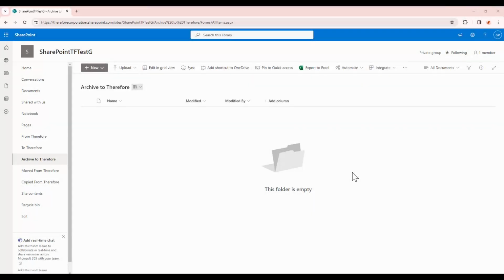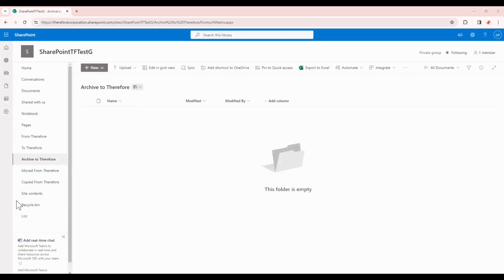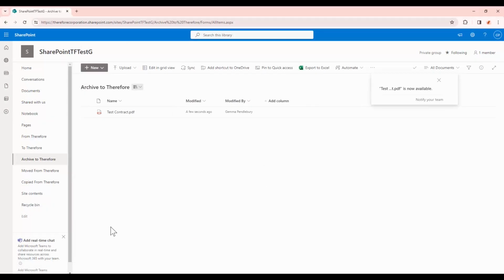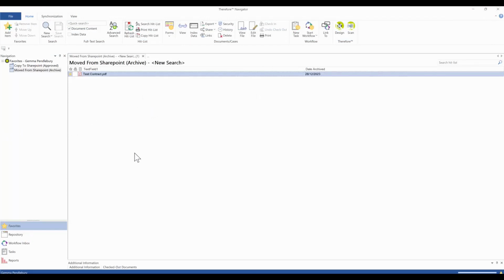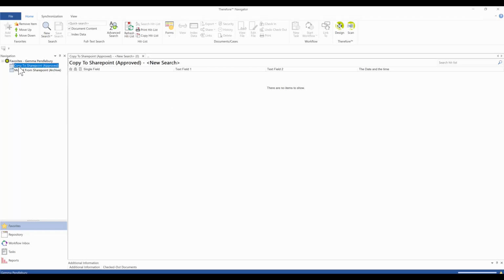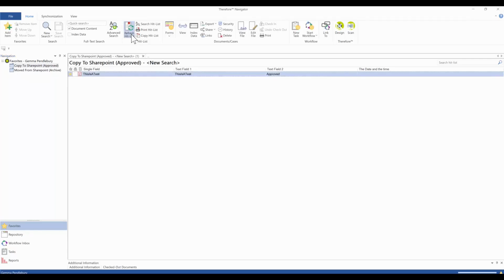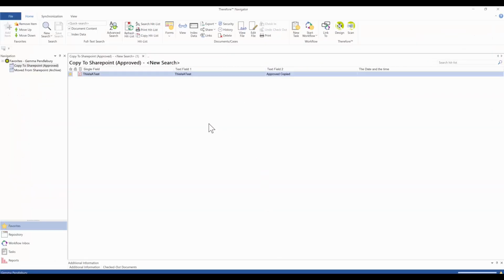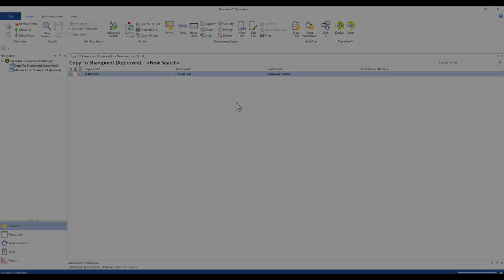Therefore™ Connector for Microsoft SharePoint - User Experience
Therefore™ used in conjunction with SharePoint® improves your office efficiency. By integrating Therefore™ with SharePoint, single documents or entire libraries can be moved from SharePoint to Therefore™. Once in Therefore™, workflow and scanning tools to expand your SharePoint experience.

This video covers the user experience of working with Therefore™ and SharePoint.

0:00 Introduction
0:22 Sharepoint to Therefore
1:15 Therefore to Sharepoint